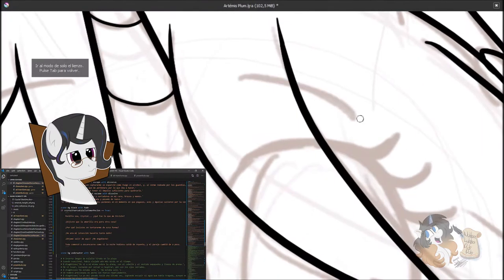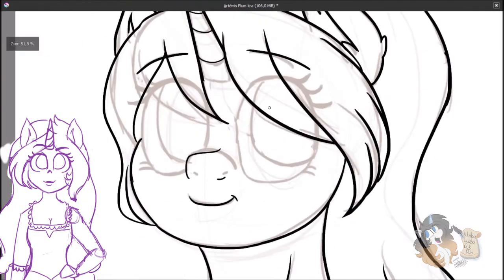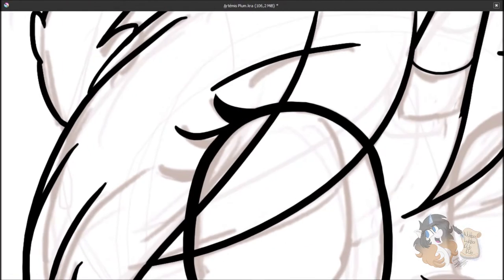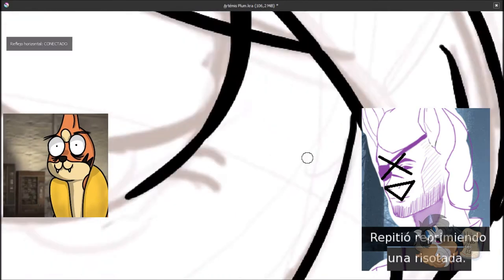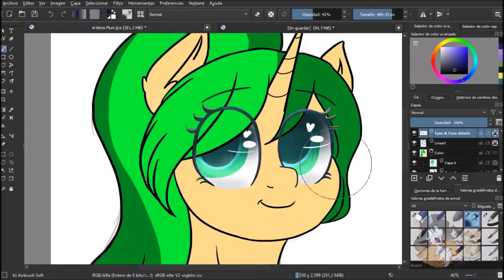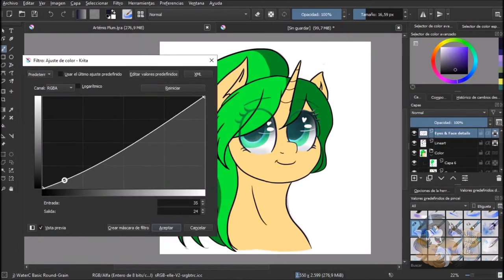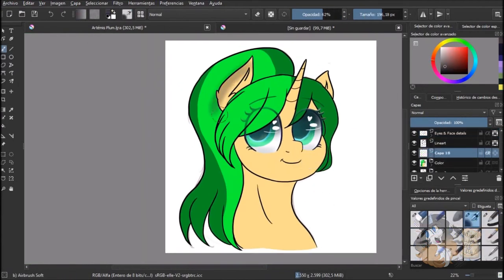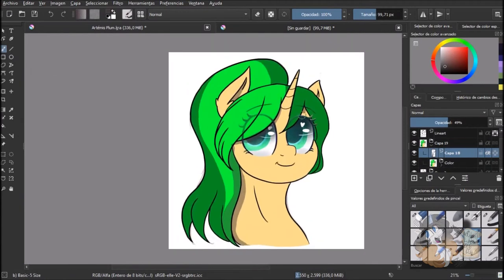What I've been up to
So I wanted to talk about what I've been up to lately. Its mostly me rambling to my microphone,
I'm sorry if my english is hard to understand, but I subbed the video just in case!

OC featured in this video by Artemis Plum

Used software:
Krita
aTube Catcher
Movie Maker

Further credits on my WIPs:

Honey I'm Home
Original by GHOST
VSQx by EditFox
They made most of the tunning but I also made some edits trying to make Bruno sound more human.
I don't know why they decided to put all their videos down, and I won't be redistributing their VSQx.
I really hope they're okay. At the time of making this description I saw they made a statement about them and I'm not sure if I'll finish that cover. I think I might edit this video and reupload it later without this WIP. I'm sorry.
I really hope they're okay.

Digital Girl
Original by KIRA
VSQx heavily based in his midi file.
Tunning by me

You're a Worthless Child
Original by Kikuo
Converted to VSQx, then to VPR to use with Vocaloid 5 and Tuning by me.